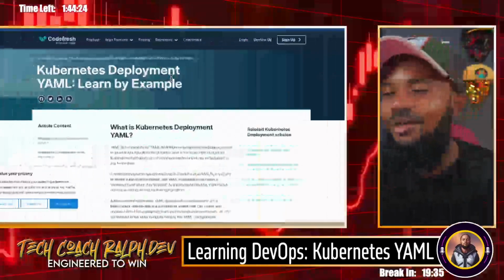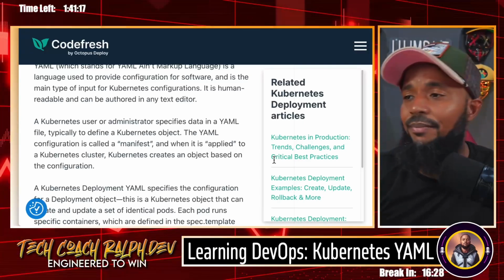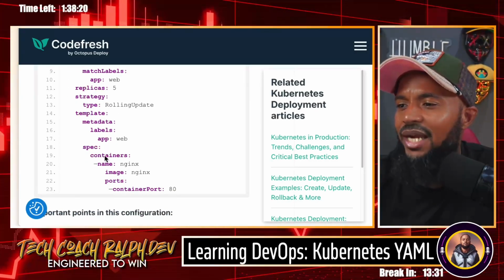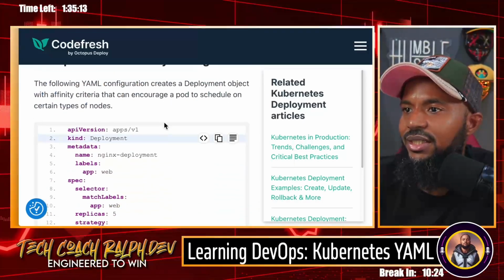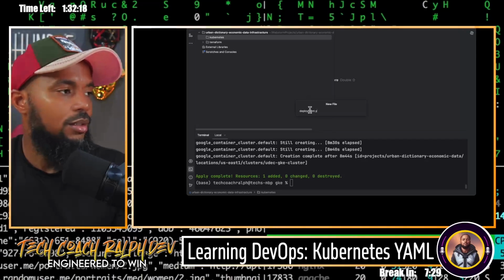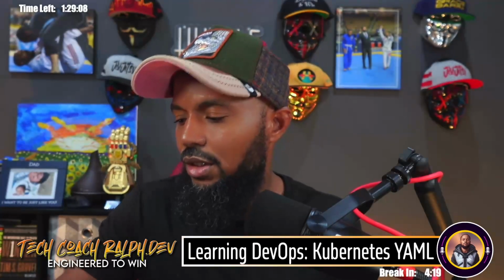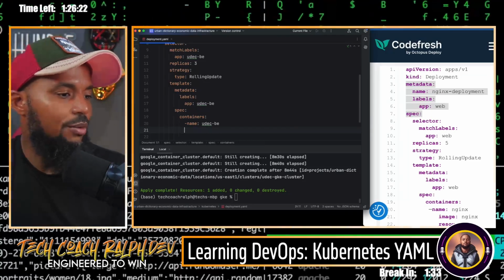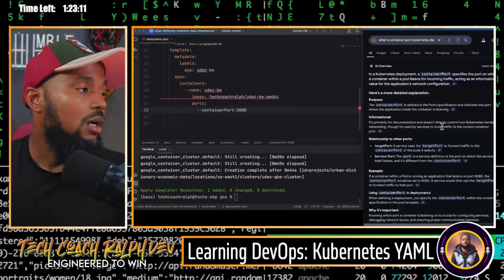Learning How To Implement Kubernetes YAML For Deployment - Part I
Welcome to our exciting livestream clip where we dive into the world of Kubernetes! 🎉 In this session, we’ll take you step-by-step through the process of creating a Kubernetes YAML file, a crucial skill for anyone looking to manage containerized applications effectively. Whether you're a seasoned developer or just starting, this video will empower you to navigate Kubernetes with confidence.

🔍 What we'll be covering:

📜 The essentials of Kubernetes YAML file structure
🛠️ Hands-on demonstration of writing a YAML file for deployment
🚀 Live implementation on an application I built from the ground up
Join us as we break down the complexities of Kubernetes and demonstrate practical applications of the concepts we discuss. By the end of this clip, you'll not only understand how to structure your YAML files but also see how they come to life in the context of real app deployment. Don't miss out on the chance to enhance your cloud-native skills!